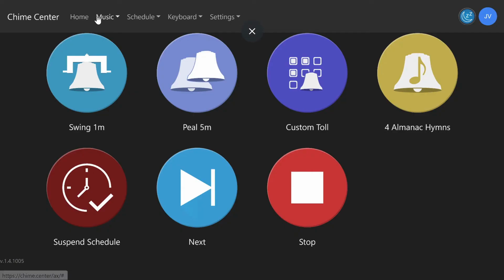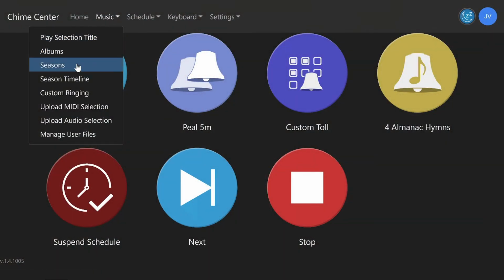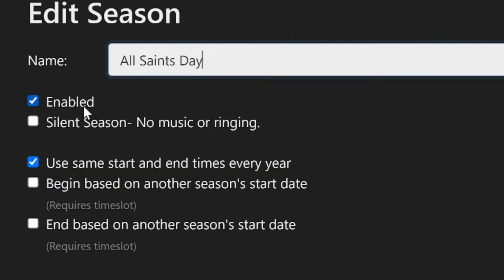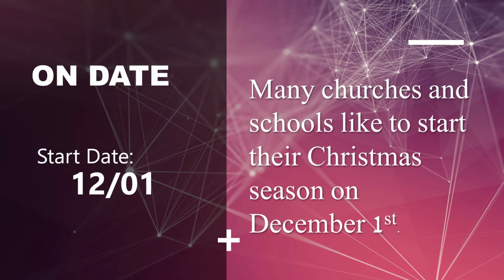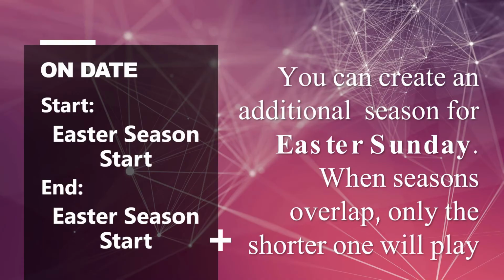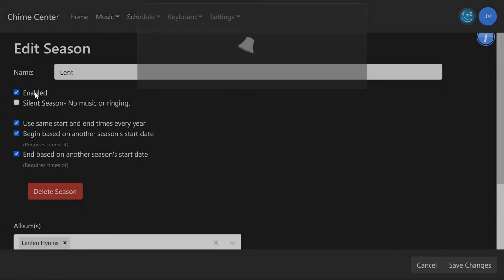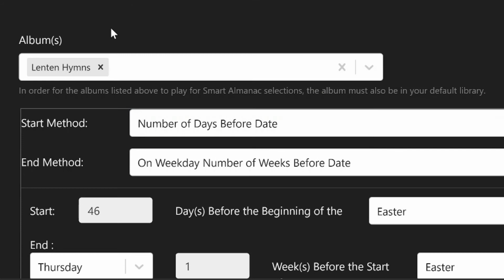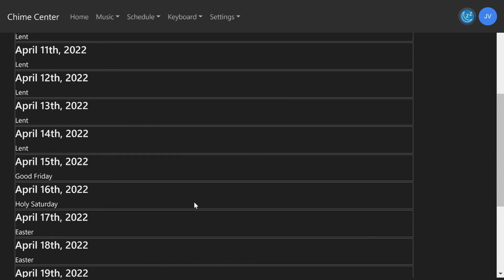SmartAlmanac - Customize Seasons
The SmartAlmanac provided with your Advanced eXperience system already recognizes many important dates and automatically changes your music with the seasons. This feature frees you from the task of constantly changing your music throughout the year. You can trust that your system will always play suitable music. When your system was installed, the Guided Setup established your faith traditions to inform the system what seasonal music is appropriate for your venue.

It is important to realize that nearly all of the options for season start and ending dates are much more easily accomplished by answering the simple questions on the installation guided setup. If you want to run the setup again, simply Clear Almanac from the Setup menu on the front panel of your system.

This video is for users who wish to expand and customize the SmartAlmanac using Chime.Center. If you want to adjust the current holidays or add dates you wish to celebrate, continue watching to learn more about Seasons.

A companion video to this one describes how to organize music into albums,

00:00 Introduction
01:20 Overview
03:14 Create a new season
04:13 Add an album(s) to a season
04:36 Season start/end criteria
07:25 Review and save the season
07:50 Review/edit an existing season
08:06 Movable season methods

To schedule music, see our Schedule - Weekly Events video,